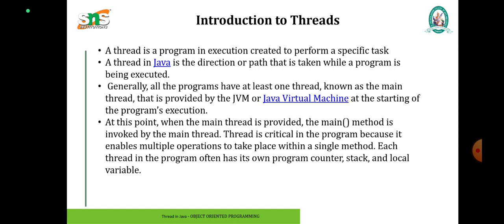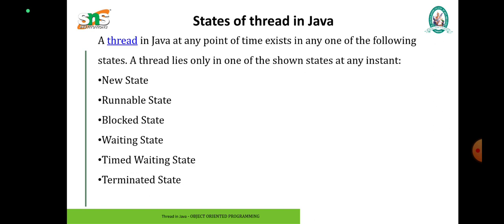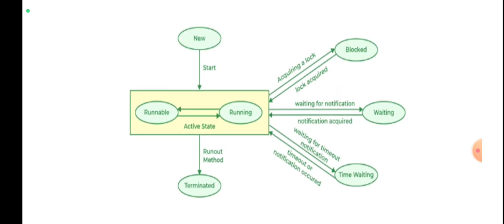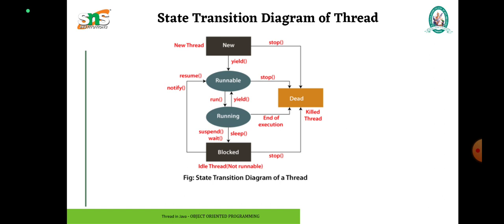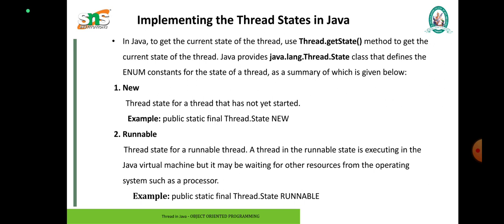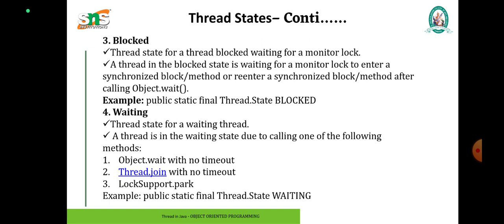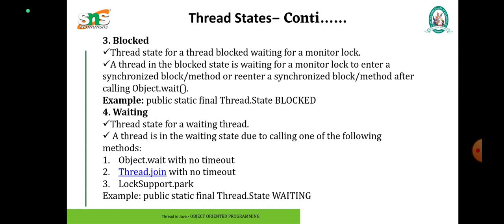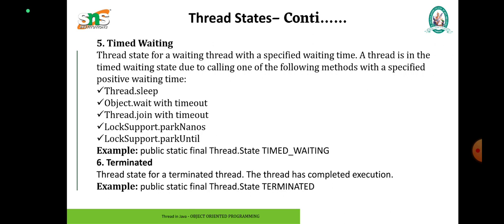Object Oriented Programming- Threads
A Thread is a very light-weighted process, or we can say the smallest part of the process that allows a program to operate more efficiently by running multiple tasks simultaneously.